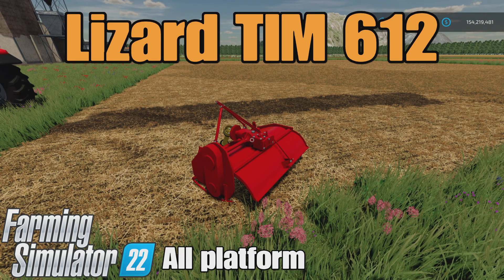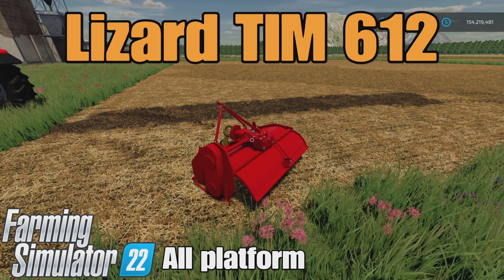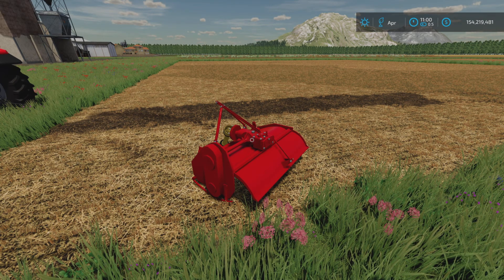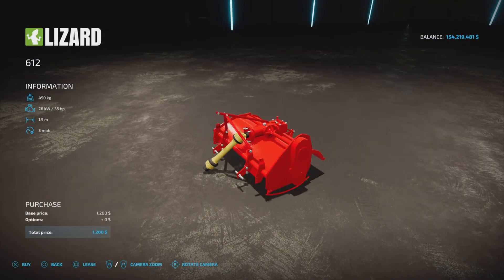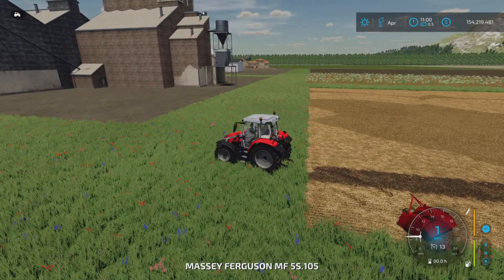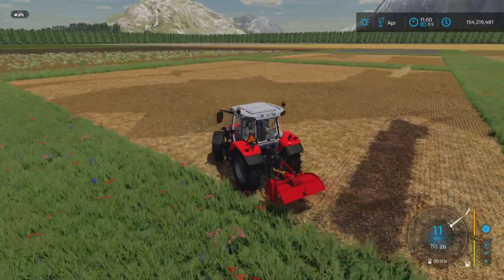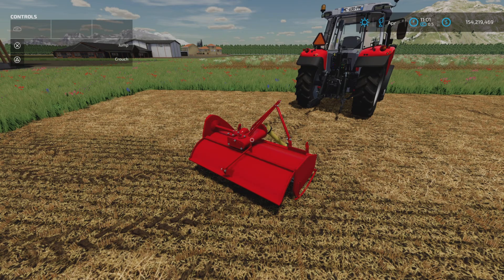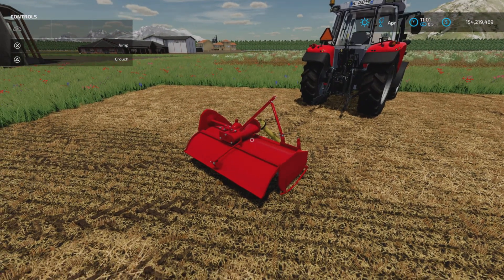Lizard TIM 612 / FS22 mod for all platforms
Lizard TIM 612
By: VuleX